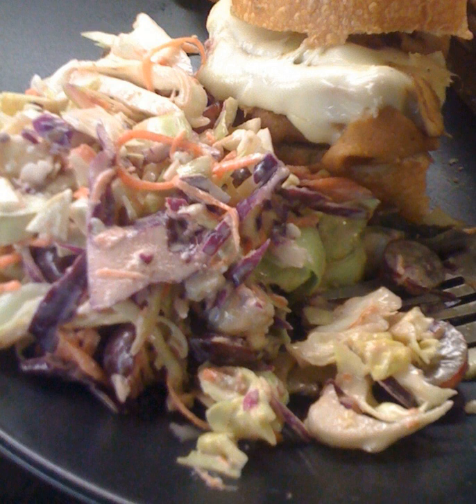Cheese slaw | Wikipedia audio article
This is an audio version of the Wikipedia Article:
Cheese slaw

SUMMARY
Cheese slaw is a salad and side dish consisting of cheddar cheese, carrot, mayonnaise, and sometimes cabbage. Other cheeses such as blue and Swiss are occasionally used in its preparation, and additional vegetable ingredients are sometimes used. The word "cheese slaw" is a portmanteau of the words cheese and coleslaw. Its origins can be traced to Townsville in far north Queensland, Australia, and to Broken Hill, New South Wales, Australia. It is a common and popular dish in Broken Hill restaurants and households. Cheese slaw is also consumed in some areas of the United States.